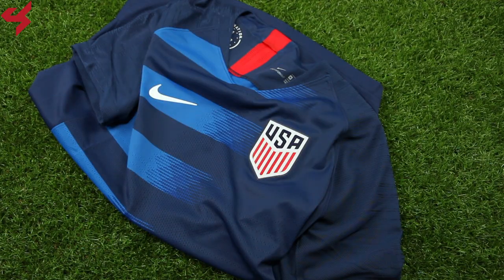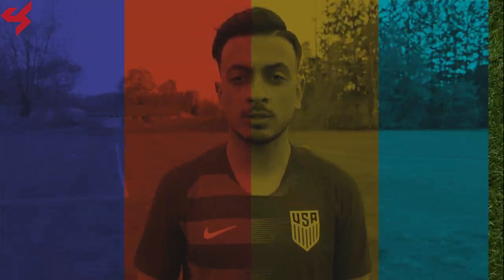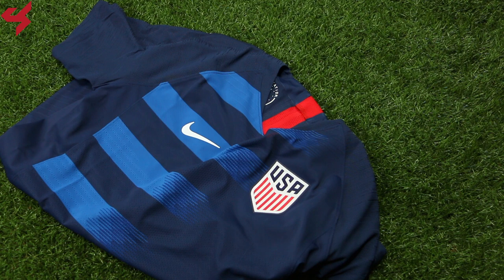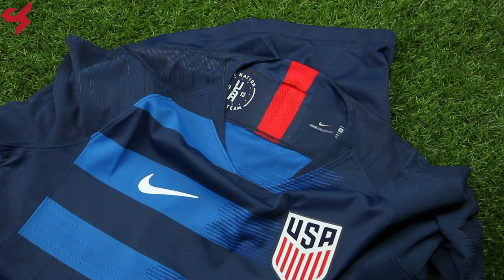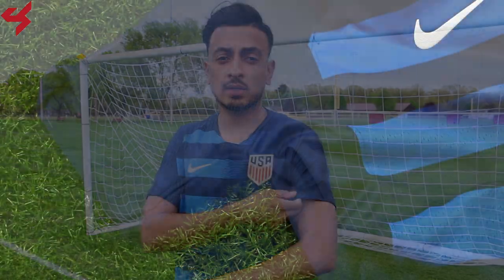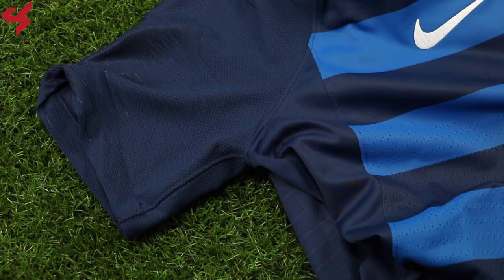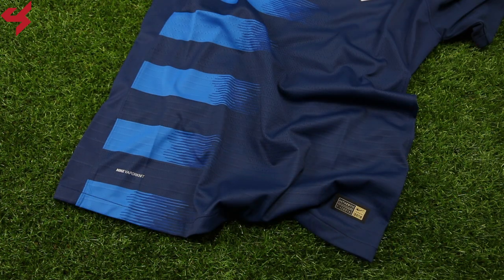Nike USA 2018 VaporKnit Away Jersey Unboxing + Review